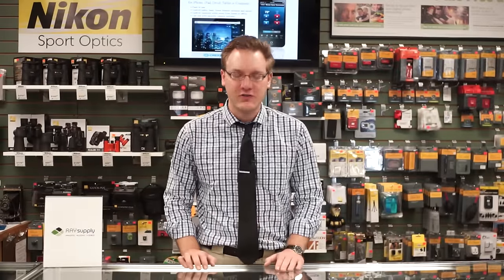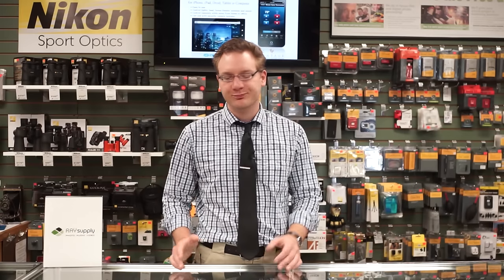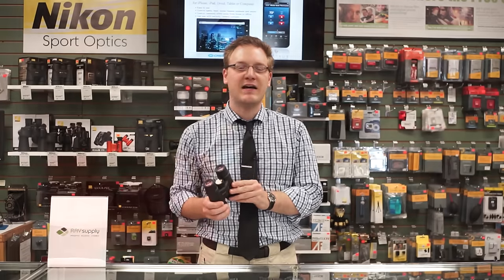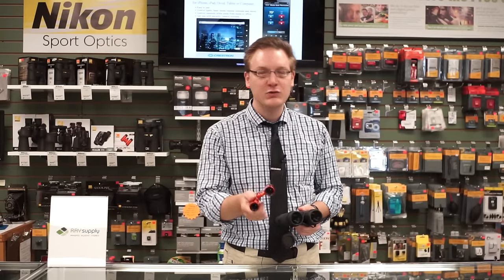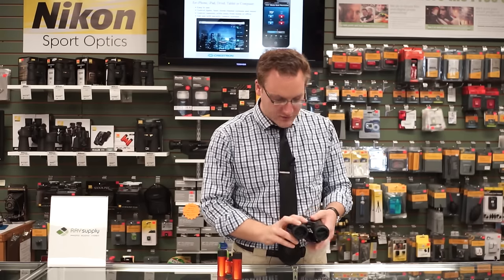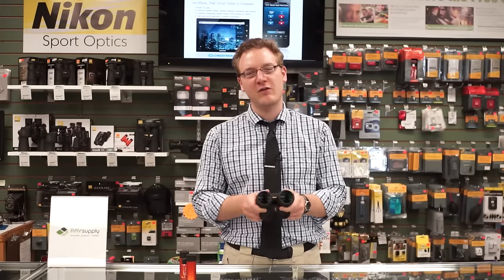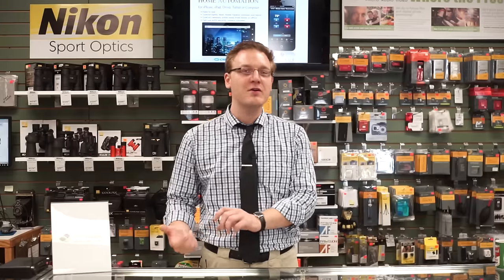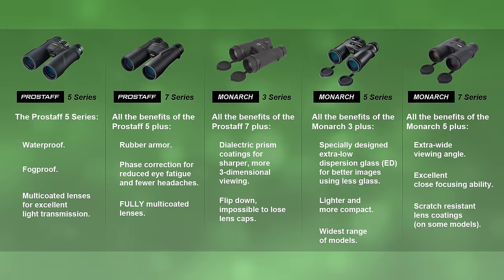How to Select the Right Pair of Binoculars